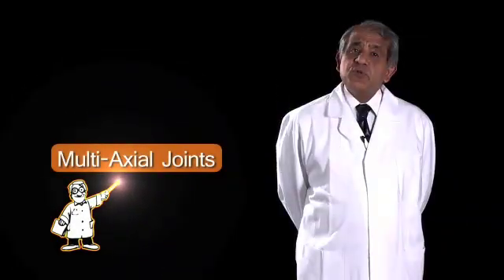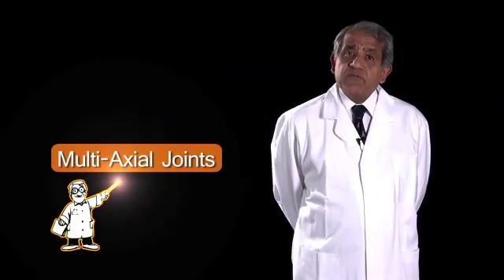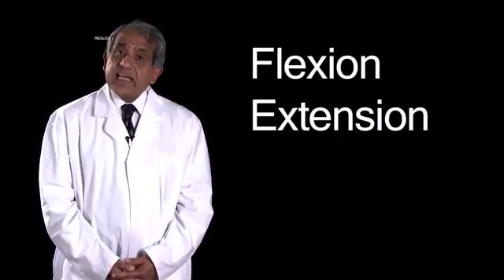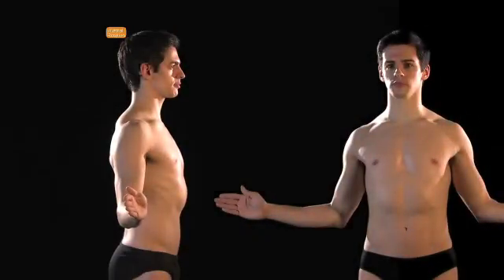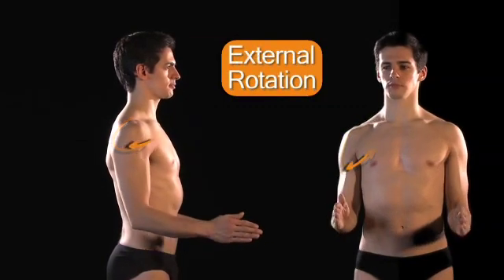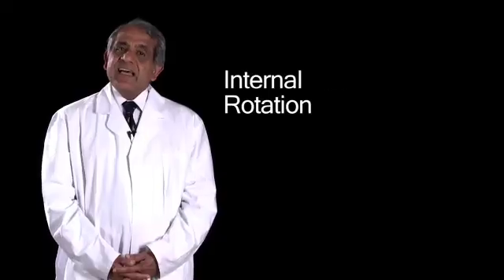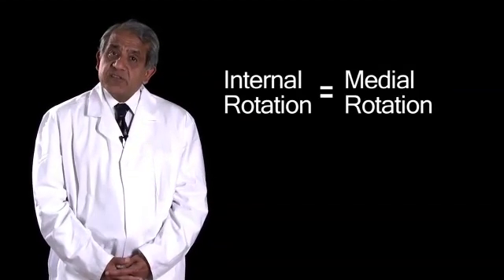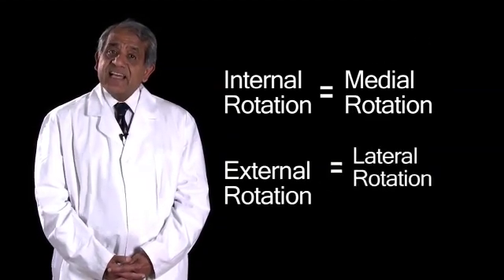6 August 2022